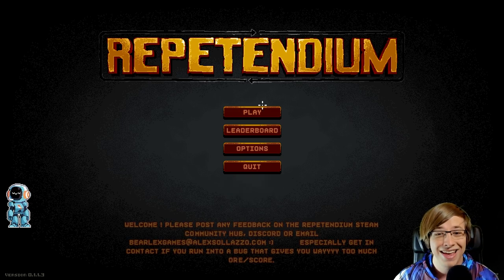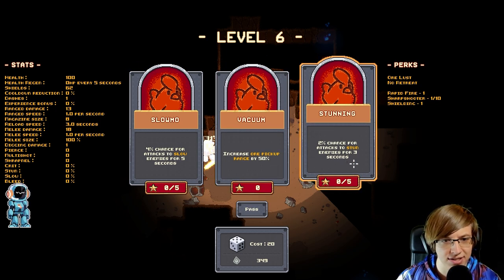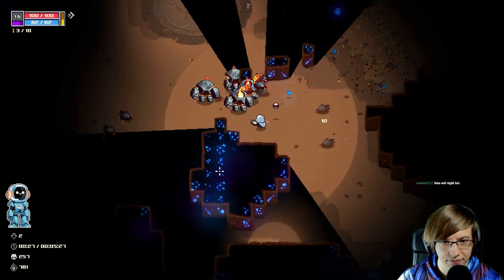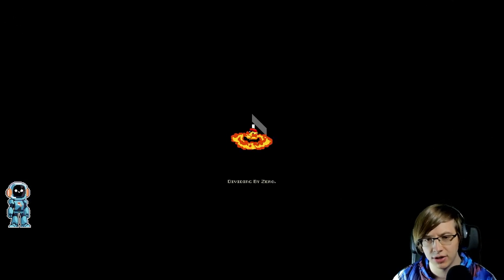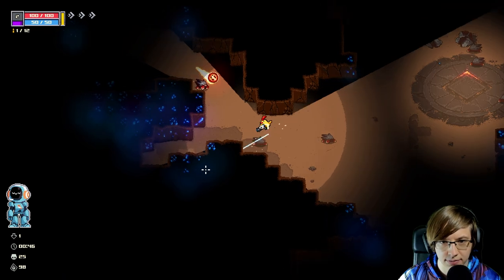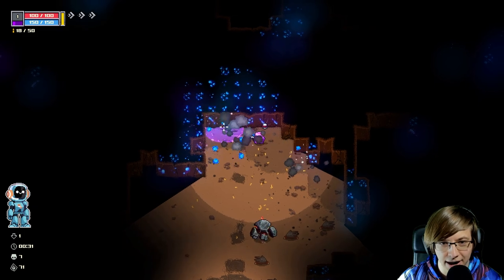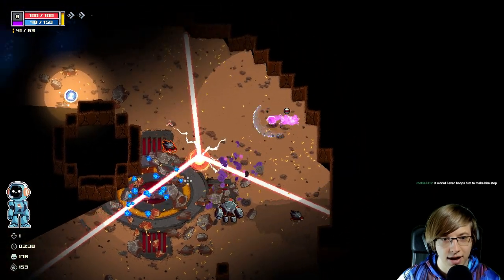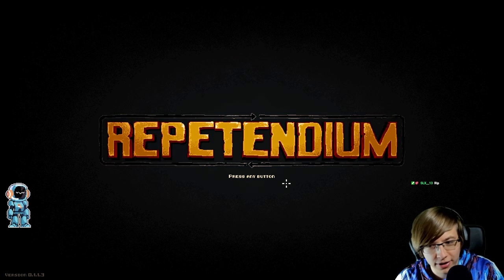Mining Crystals & Blasting Enemies! New Roguelike! | Repetendium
This new roguelike has us playing as wacky characters like Pollo the Chicken as we mine for gems all while defending against endless waves of enemies!

Fight against an army of elemental creatures hell bent on your destruction. Compete with other players on the leaderboards to show who is the master of Repetendium !

OTHER INFO